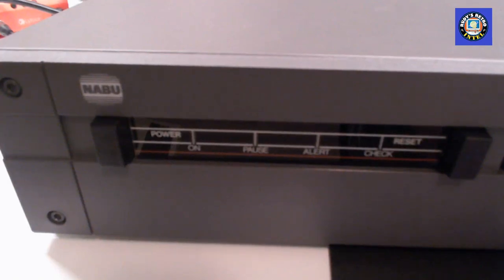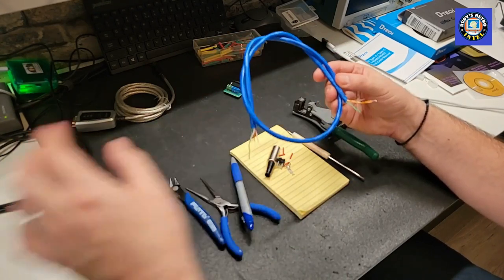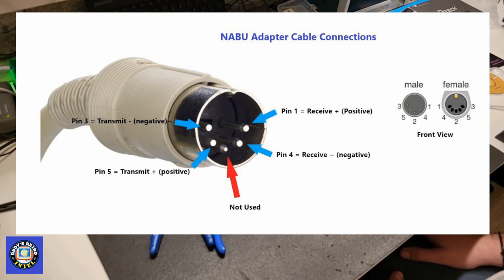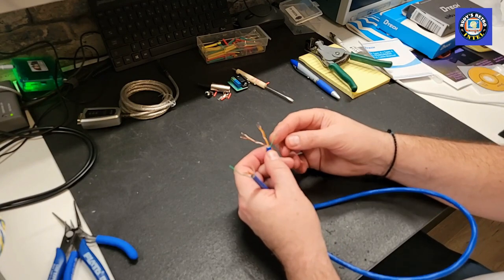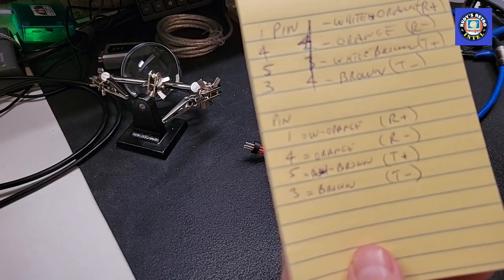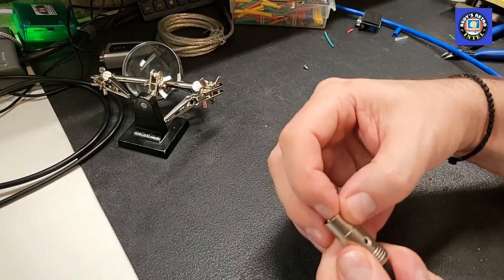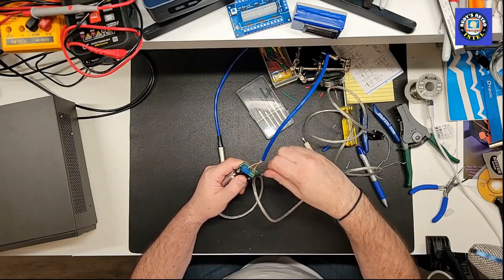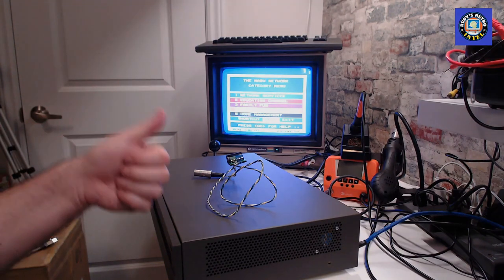How to Building a NABU Computer Network Adapter Cable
In this video I will walk you through the process of building a NABU network adapter.

UPDATED: March 2024. I am no longer recommending using software from Geek With Social Skills
or his YouTube channel